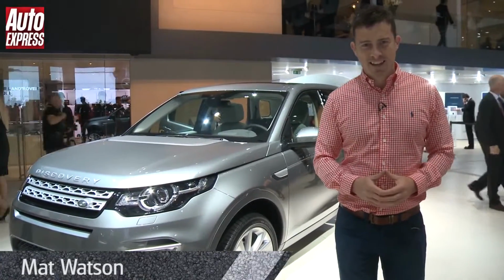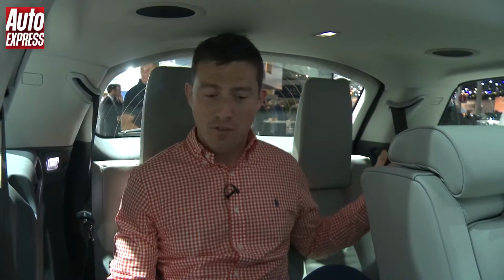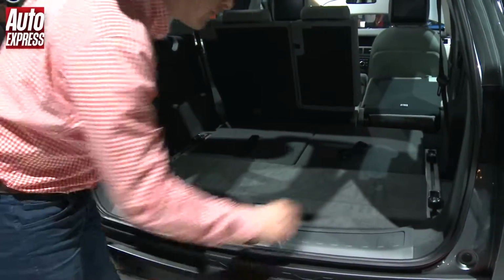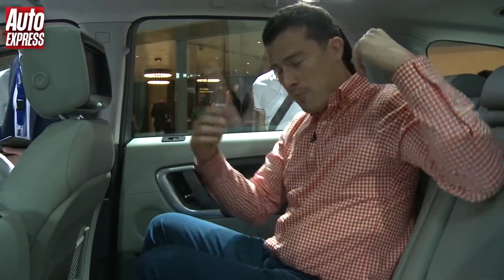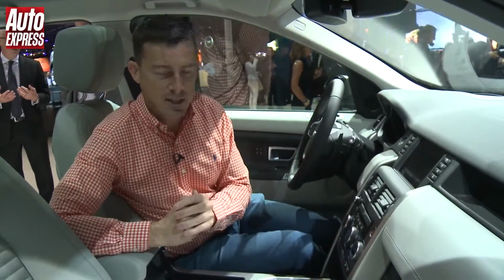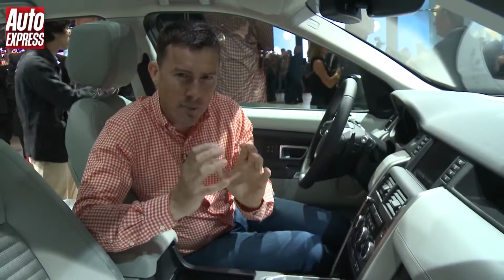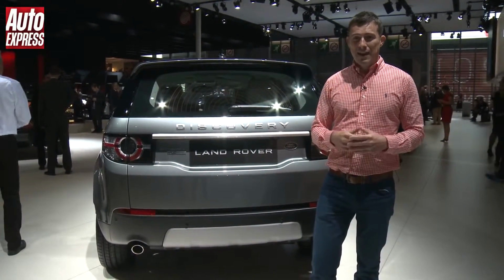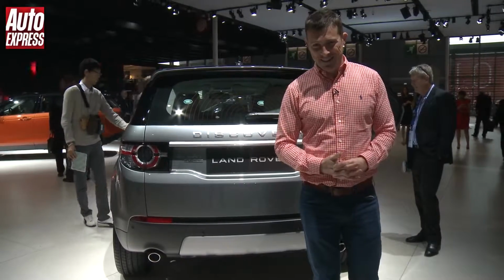Land Rover Discovery Sport at the Paris Motor Show